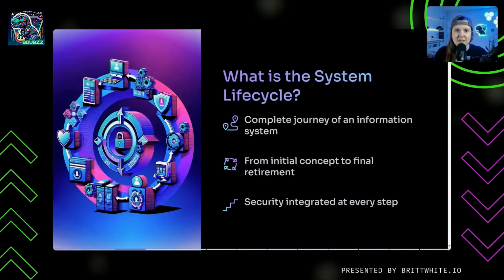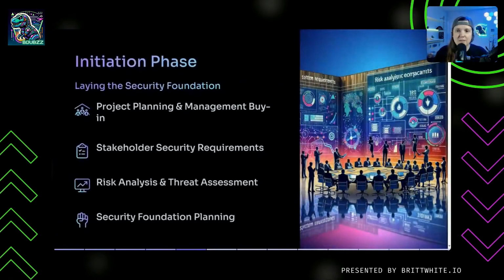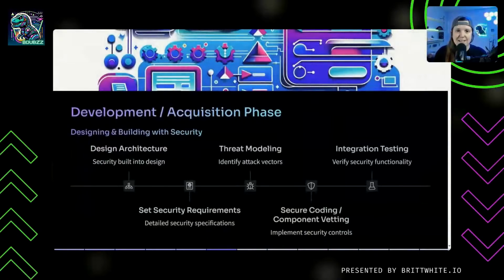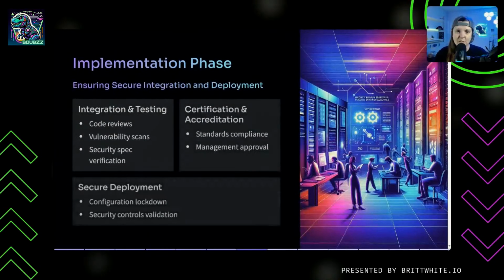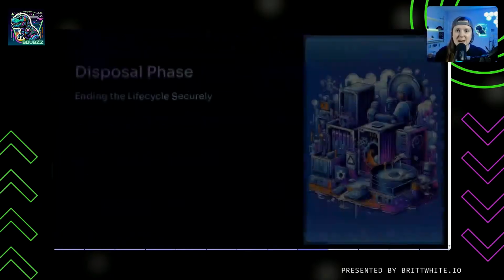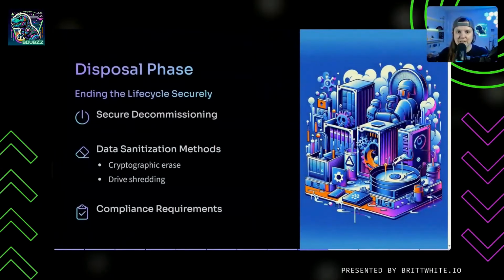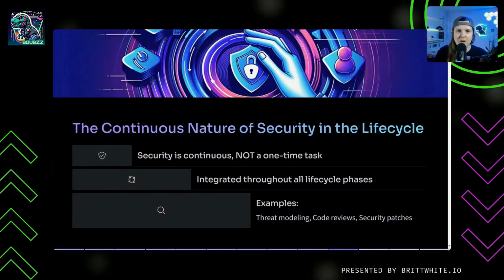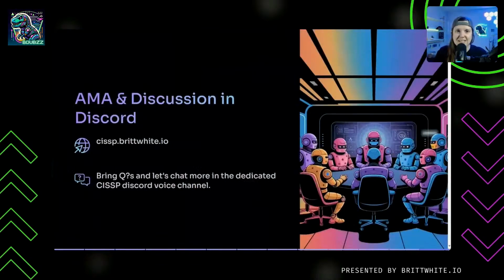Information System Lifecycle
Session 13 completes Domain 3: Security Architecture and Engineering. We will cover the following exam objectives:
- 3.10 Manage the information system lifecycle

Chapters:
00:00 Intro to CISSP Study Group
00:40 Objective 3.10: Managing Information System Lifecycle
01:15 What is the System Lifecycle?
02:00 Five Key Phases of the System Lifecycle
02:58 Initiation Phase
04:00 Development or Acquisition Phase
05:07 Implementation Phase
06:15 Operation & Maintenance Phase
07:03 Disposal Phase
07:45 Security Integration in the System Lifecycle
08:28 Real World Security Failures
09:05 Recap of Lifecycle Phases
09:33 Conclusion & Next Steps